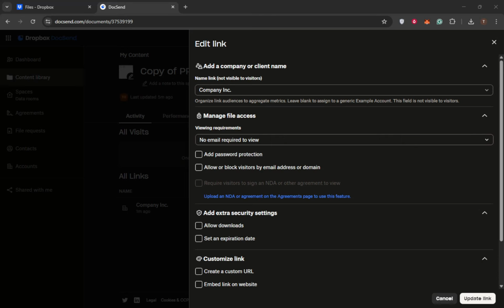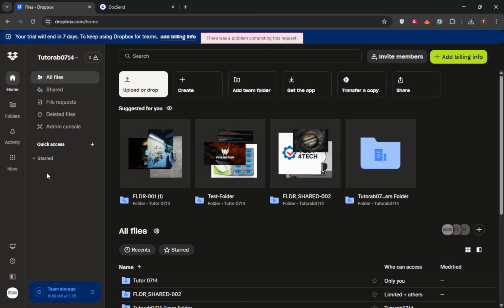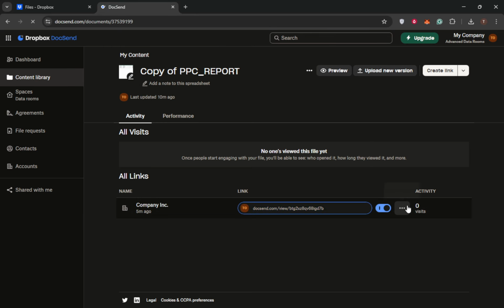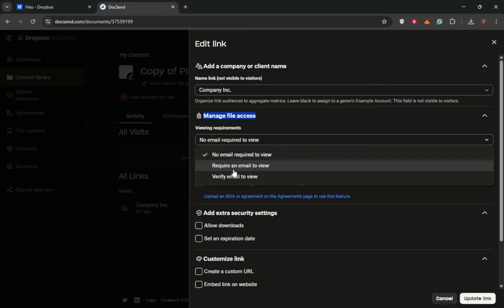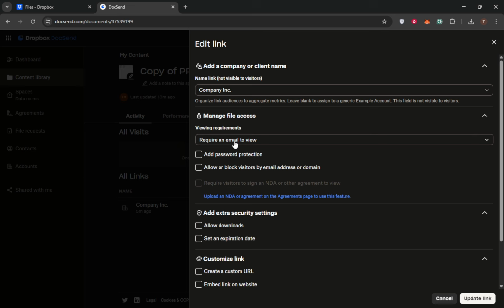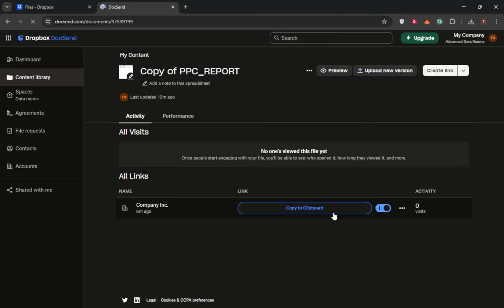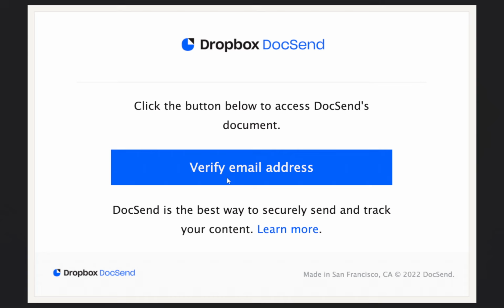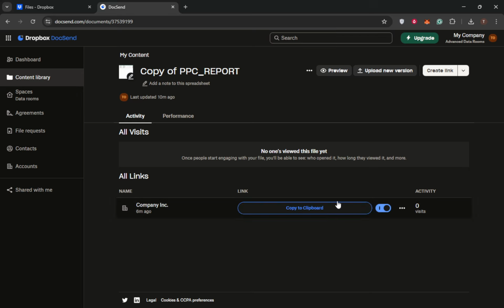How to Require Email Verification Before Viewing a Link with DocSend [2026 Full Guide]